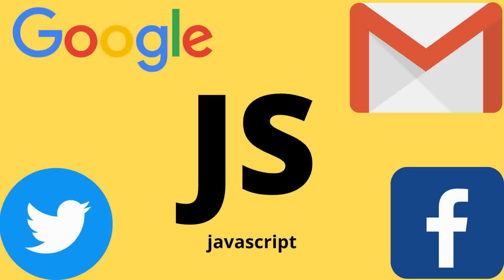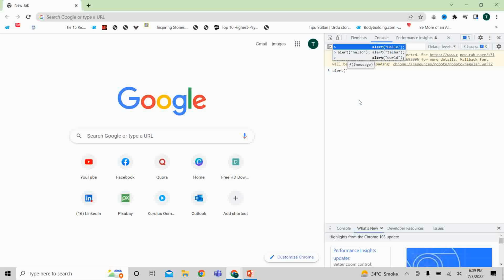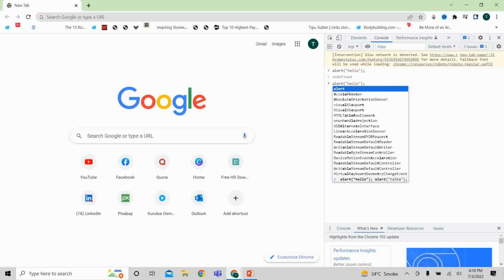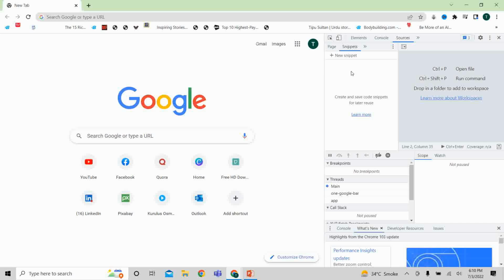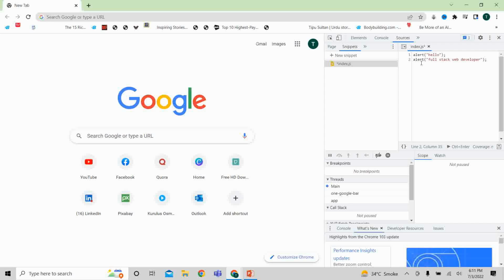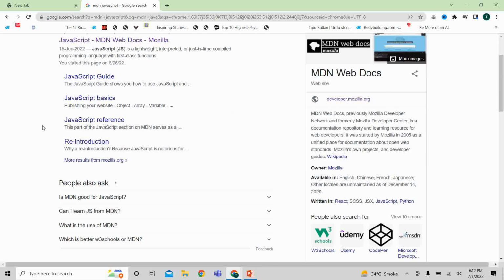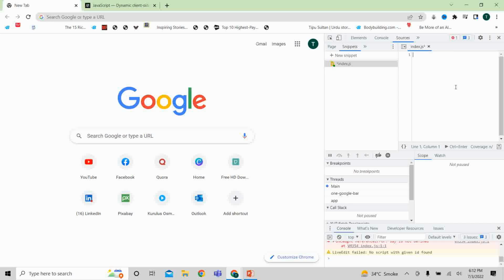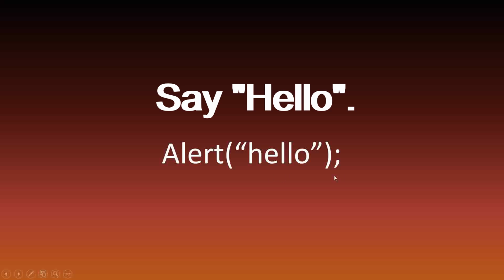Introduction to JavaScript for Beginners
This is a complete web development Bootcamp 2022. In this video, we will introduce javascript and its basic structure which will help in future lectures.

The packages used in the atom that are recommended are as follows:
1. atom-ternjs
2. autoclose-html-plus
3. emmet
4. ssslint
5. pigments
6. language-ejs
7. atom-beautify